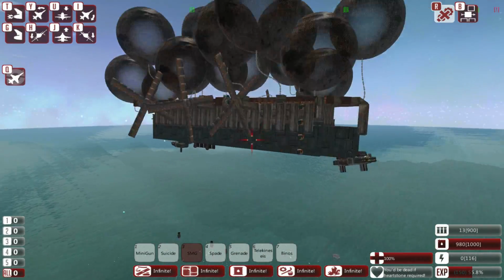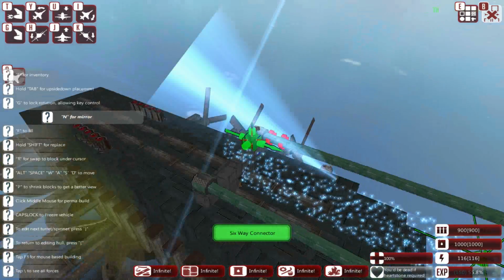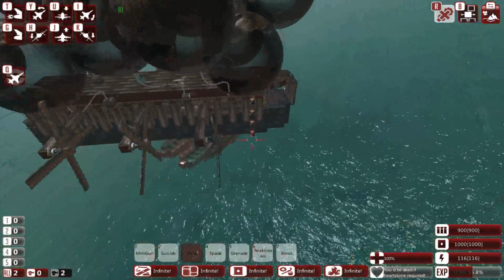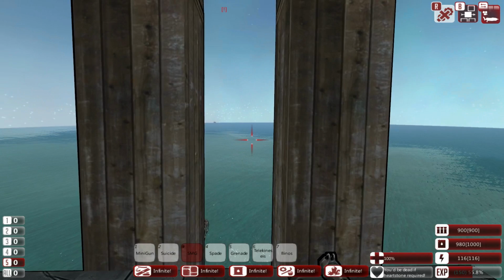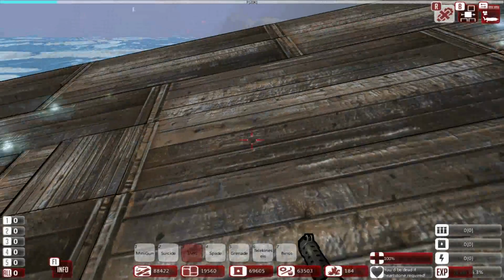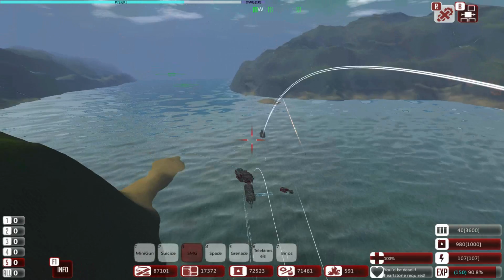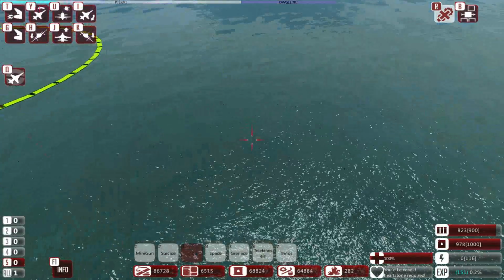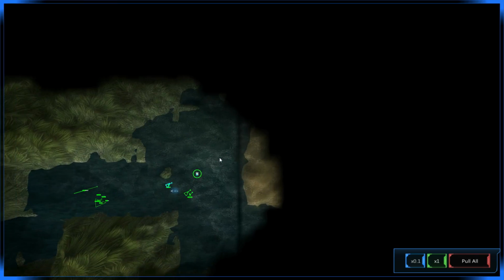From The Depths| S2 Part 27| Mine Lobbing (part 2)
Mistakes are fixed, turrets are made, allies are shot in the back. Fun times for all!